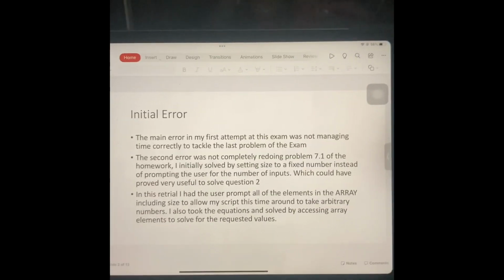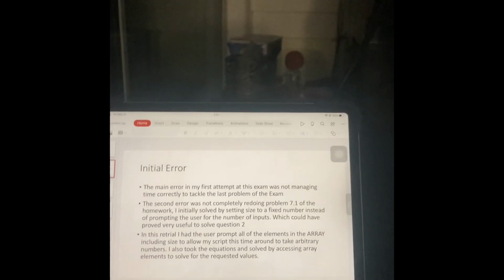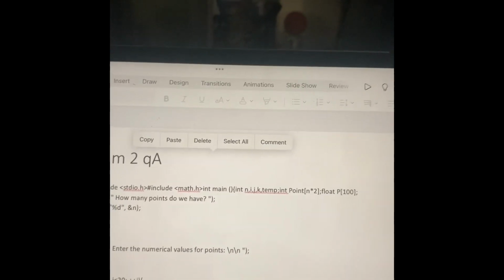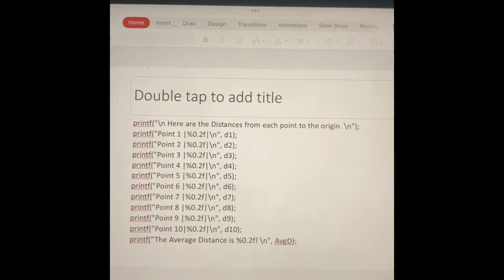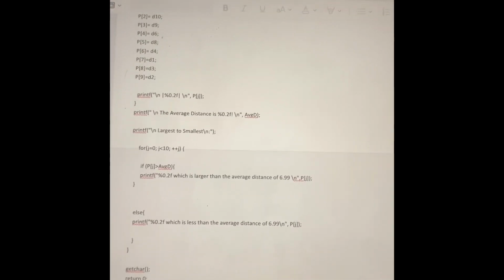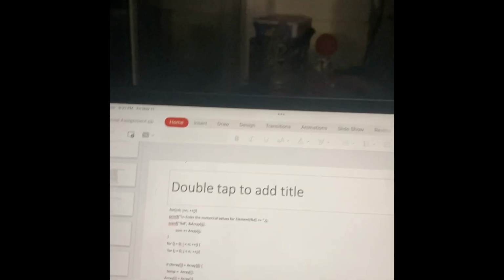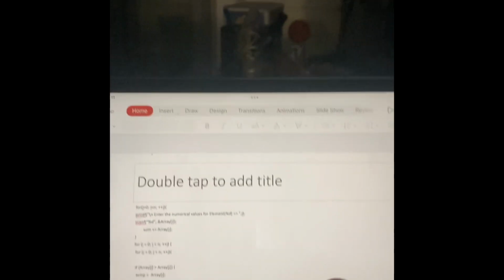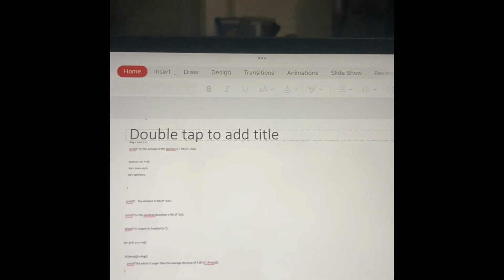November 11, 2022